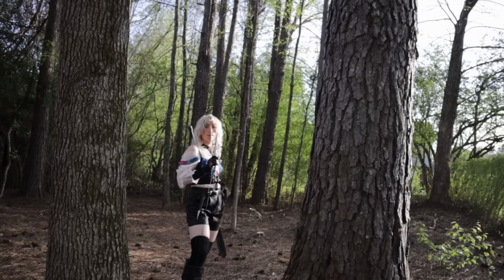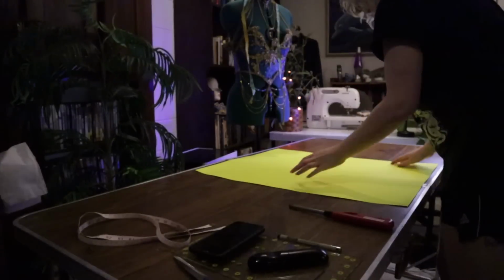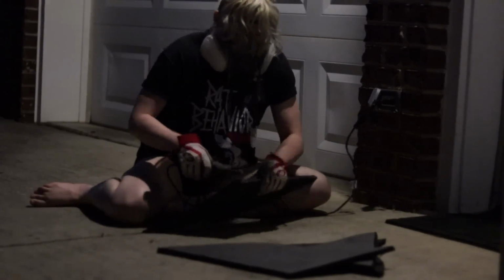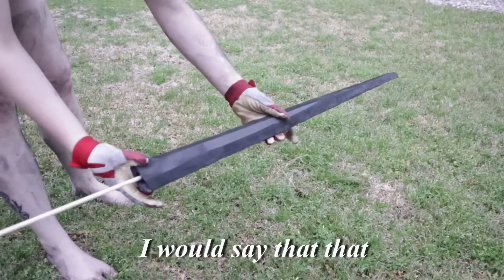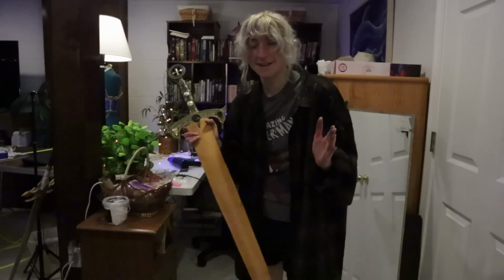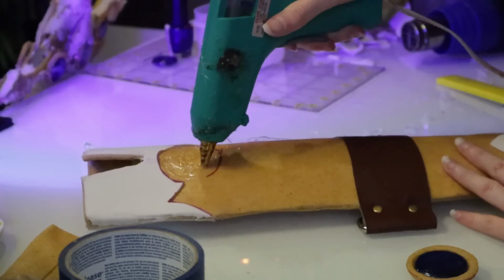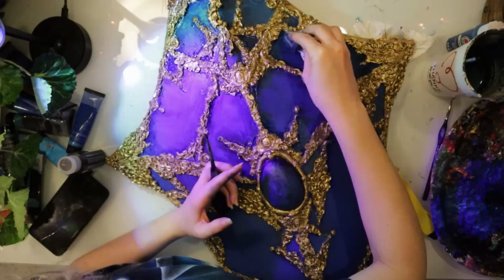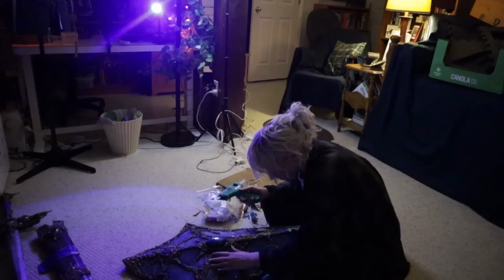Making a 'PORCELAIN' SWORD & SHIELD🌠✨to match my 'PORCELAIN CORSET' 🌠✨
I followed a Kamui Cosplay tutorial for a lot of this! If you wanna make something similar, I highly recommend checking it out!

★ Art details ★
✧Digital art programs: Clip Studio Paint
✧Tablets: Huion Kamvas GT 221 pro (current)
✧Editing: Davinci Resolve 16
✧Sketchbooks: Hardcover Blick 8x10, Hardcover Strathmore 8x10,